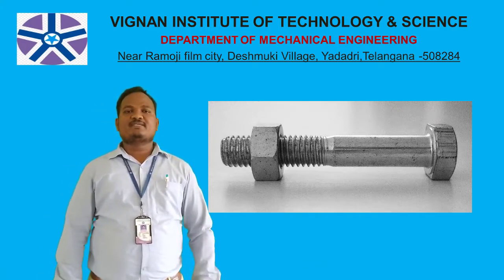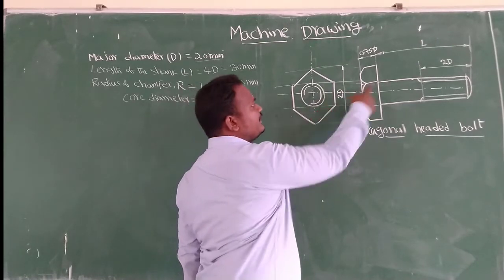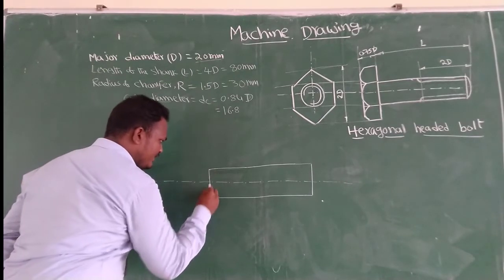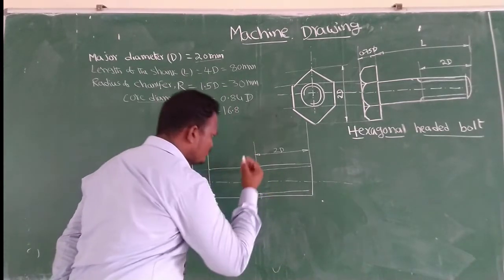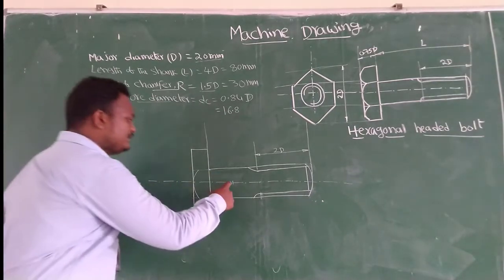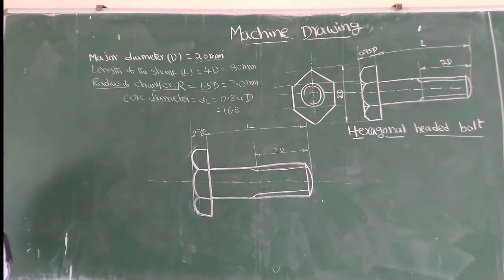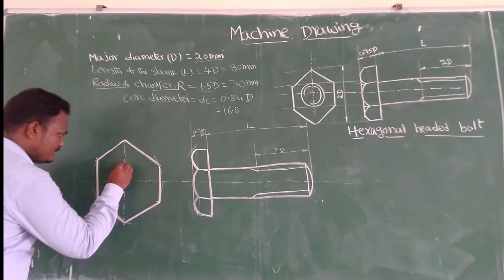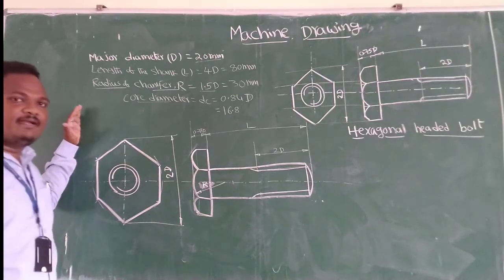HEXAGONAL HEADED BOLT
procedure how to draw hexagonal headed  bolt in machine drawing